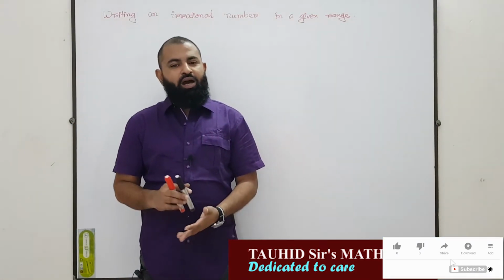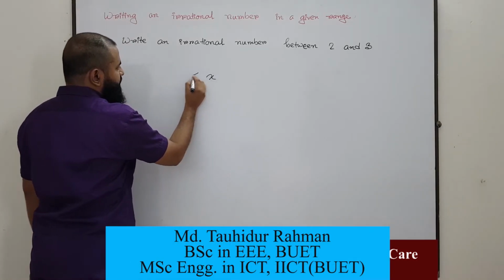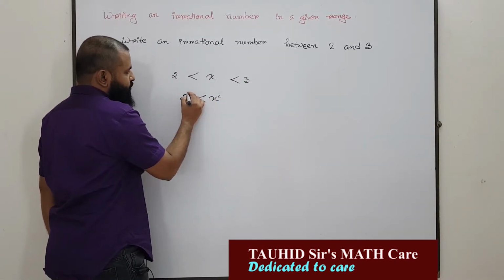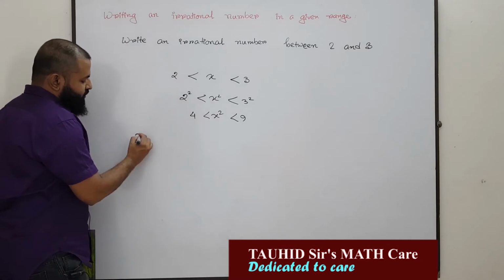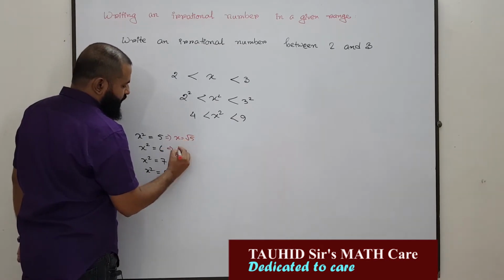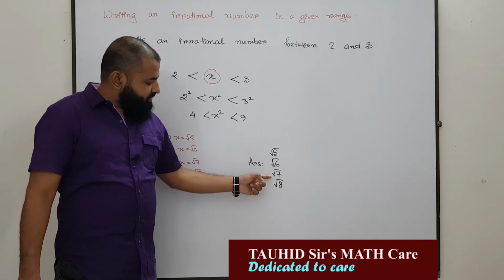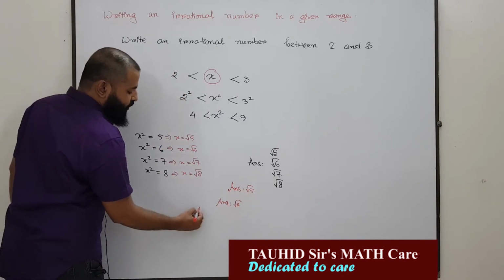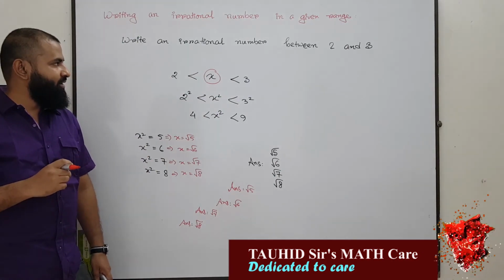how to write an IRRATIONAL number between two consecutive numbers: CAMBRIDGE O LEVEL MATH D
how to write an IRRATIONAL number between two consecutive numbers?

Merit positions in admission tests in 2007:
BUET merit position: 198
DU KA unit merit position: 105
MEDICAL merit position: 2484